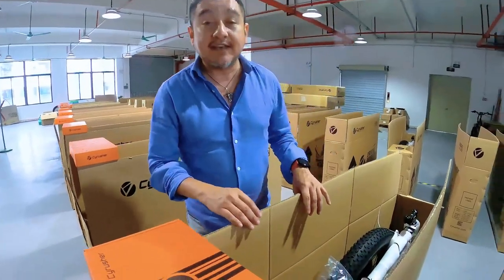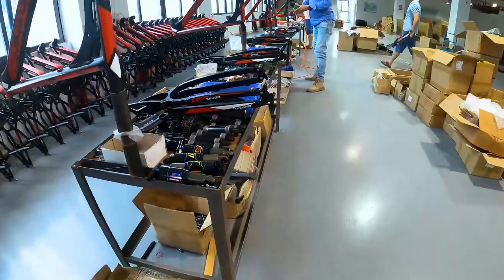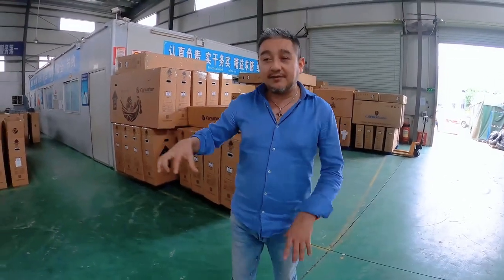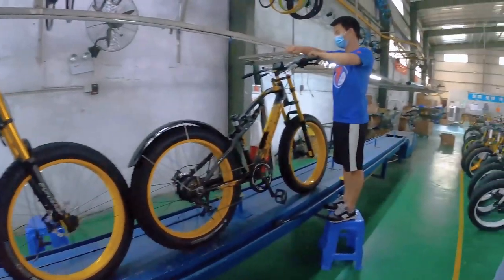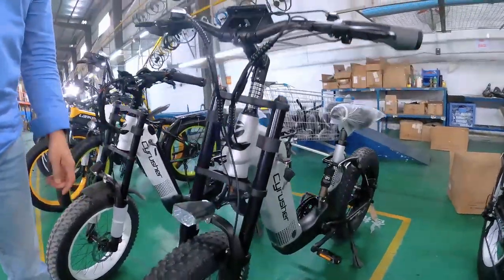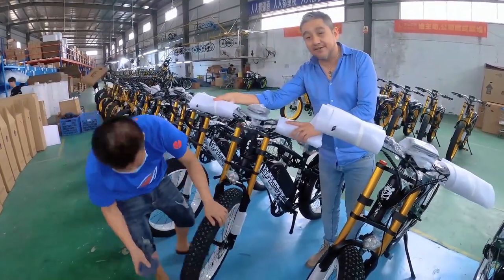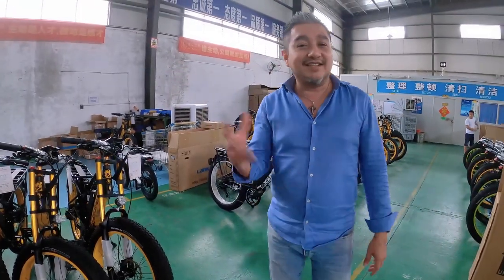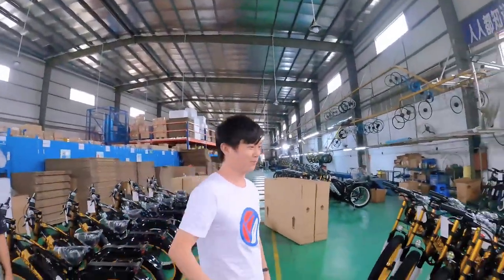7th Anniversary Recap - Factory Tour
Nestor takes us behind the scenes of the Cyrusher factory.